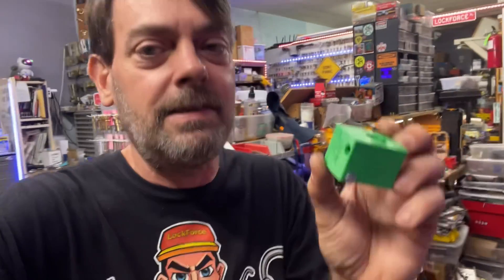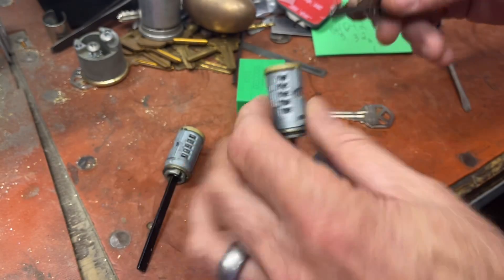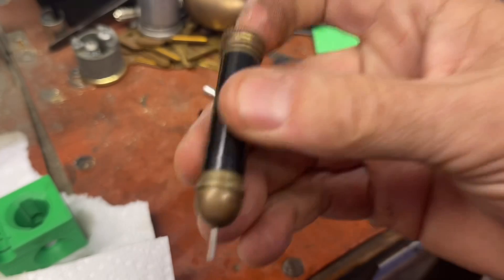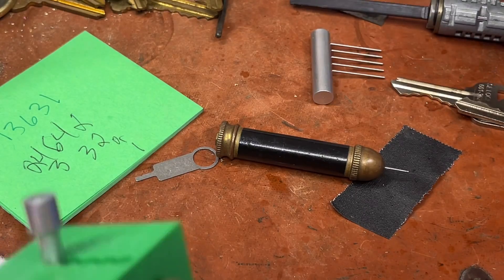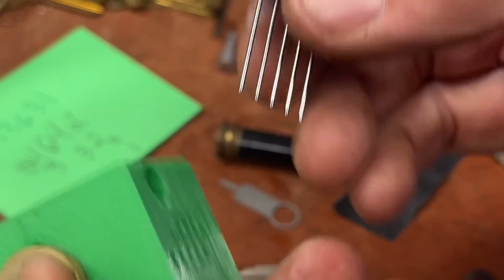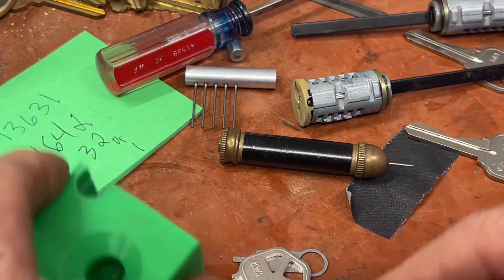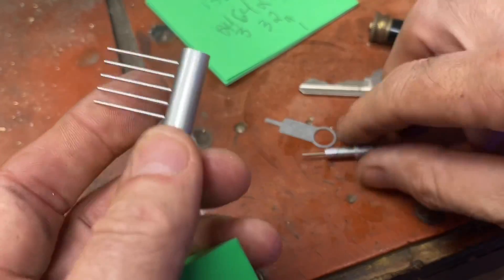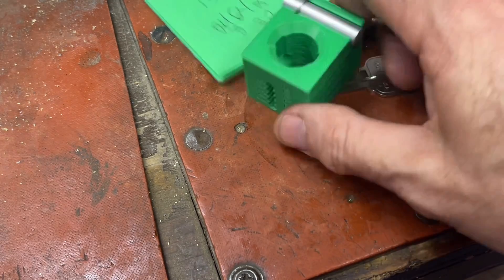Decode or Reset Kwikset Smartkey locks with “The Cube” !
Today we are going to take a look at the Lock Tech Smartkey Decoder and Reset tool they have coined “The Cube” part LT-D-R

Thank you u/Chirael for sending this to me to check out and so we could show others too!